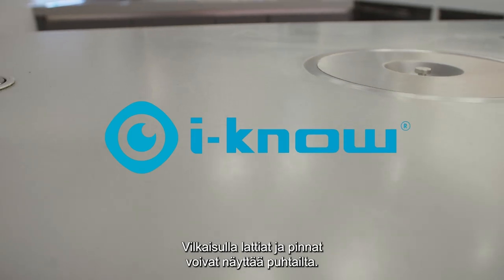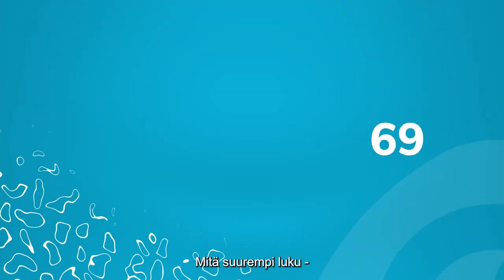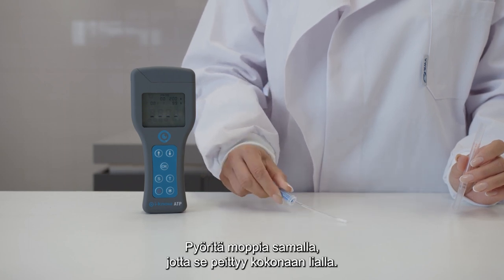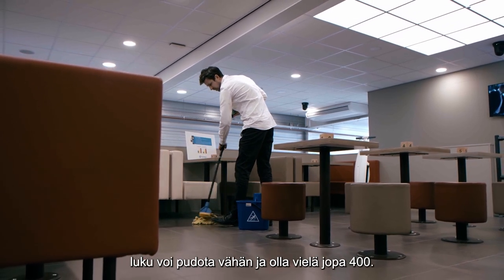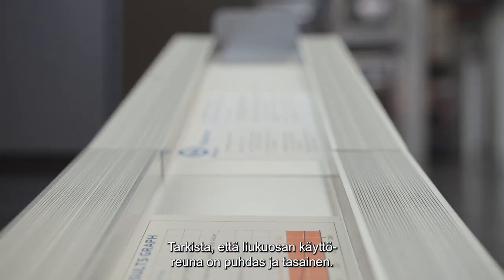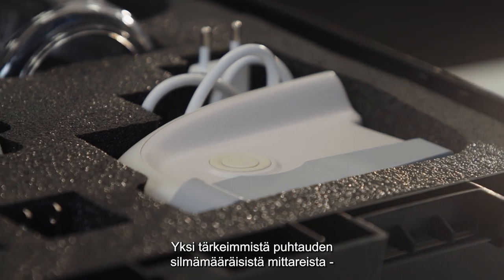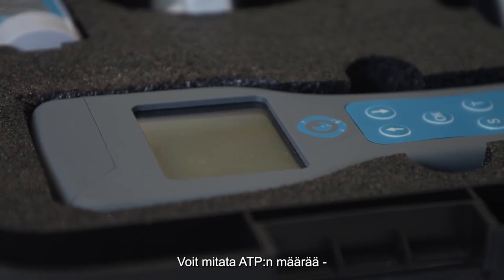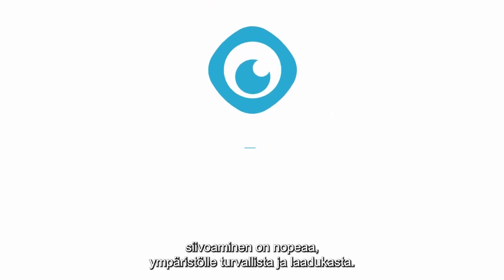i-team global i-know kit film V2 FIN subs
i-know pintojen tutkimus-salkku. suomenkielisillä teksteillä.